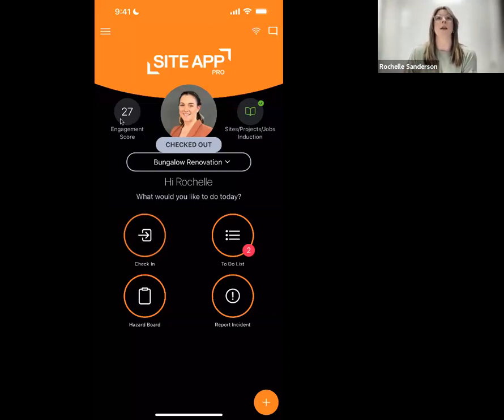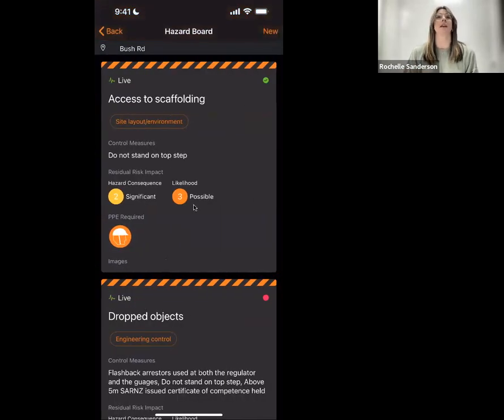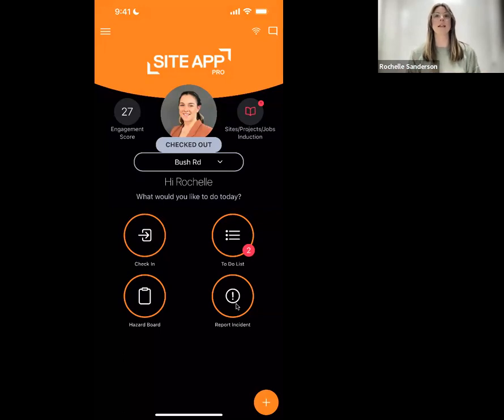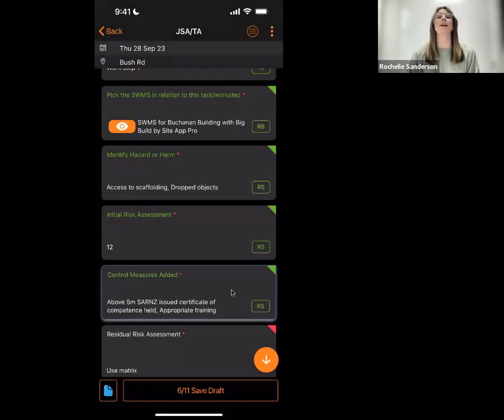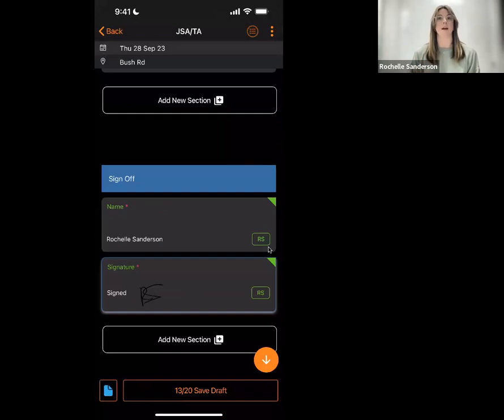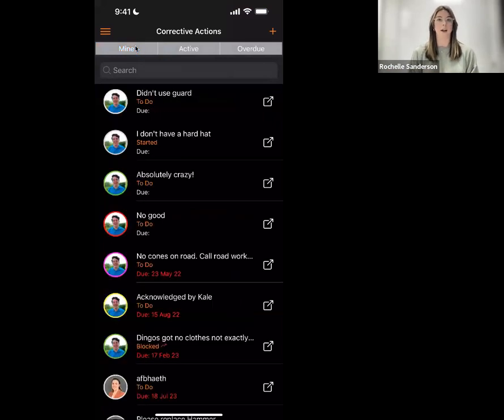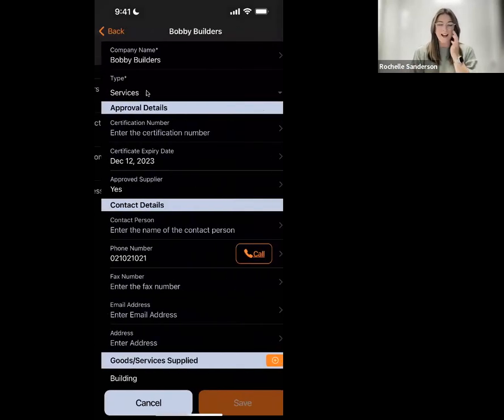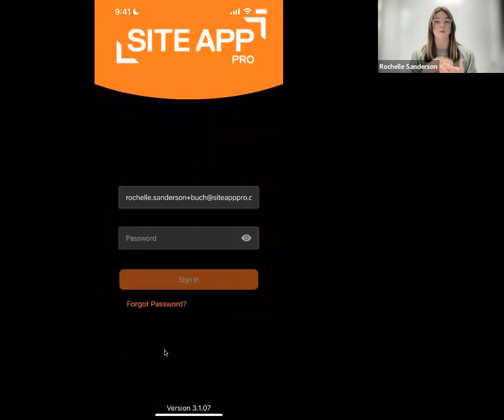Train the Team Webinar | Site App Pro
Feeling overwhelmed by a busy schedule or want to improve your team’s engagement with Site App Pro’s Mobile App?

Meet Rochelle, our Customer Success Manager, here to assist you! Within this webinar, Rochelle will lead your Staff, Site Managers, and Contractors (etc) through the mobile ‘flow’ and showcase creative ways to maximise the potential of Site App Pro on the move.